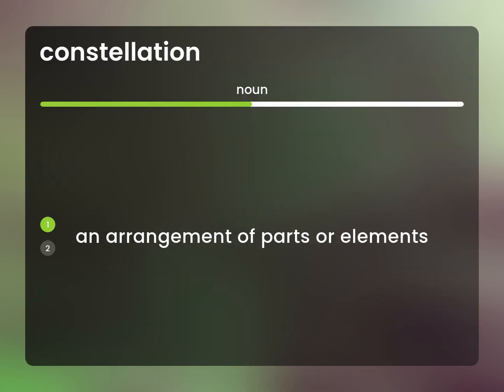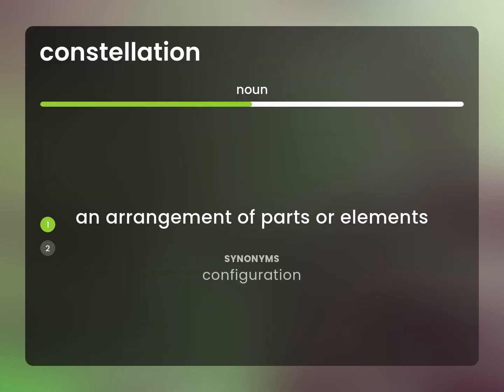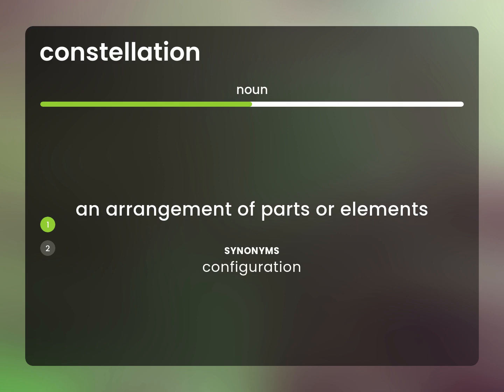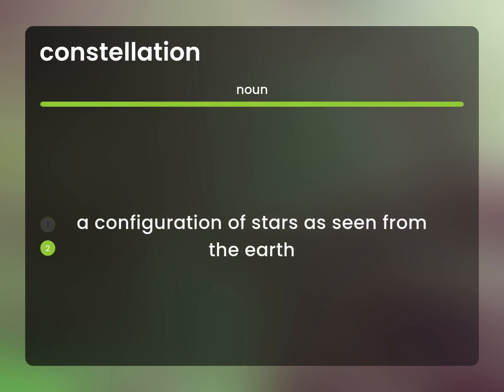Constellation | what is CONSTELLATION meaning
What is CONSTELLATION?

Susan Miller (2023, February 28.) Constellation in the dictionary